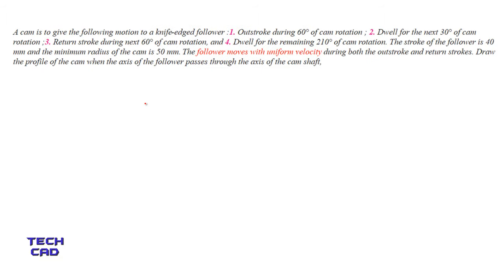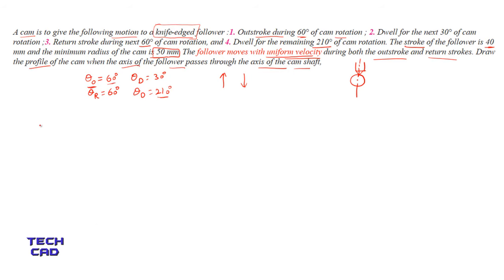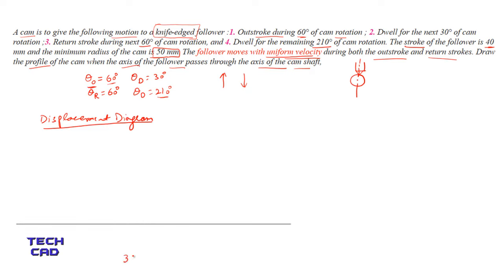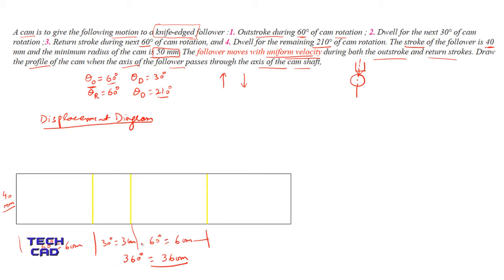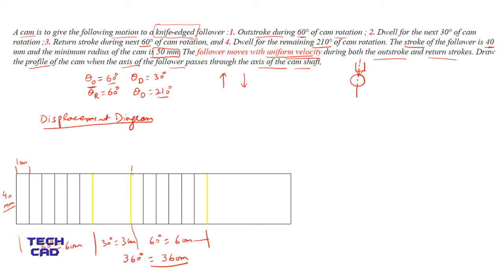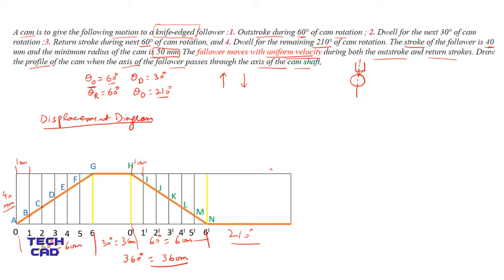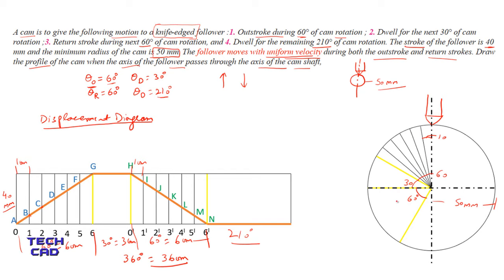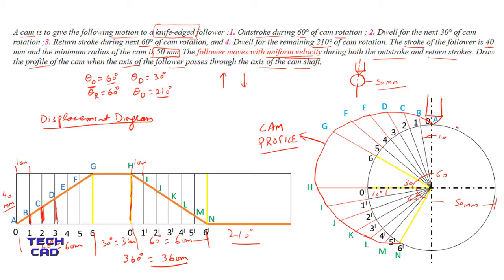HOW TO DRAW THE CAM PROFILE II UNIFORM VELOCITY FOLLOWER (KNIFE EDGE)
A cam is to give the following motion to a knife-edged follower :1. Outstroke during 60° of cam rotation ; 2. Dwell for the next 30° of cam rotation ;3. Return stroke during next 60° of cam rotation, and 4. Dwell for the remaining 210° of cam rotation. The stroke of the follower is 40 mm and the minimum radius of the cam is 50 mm. The follower moves with uniform velocity during both the outstroke and return strokes. Draw the profile of the cam when the axis of the follower passes through the axis of the cam shaft,